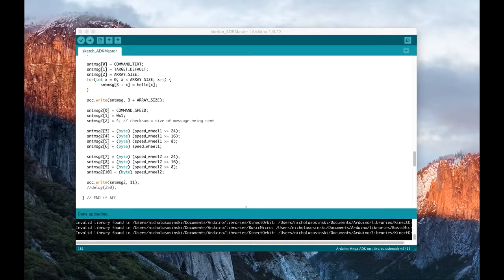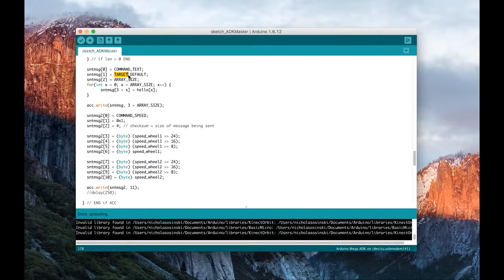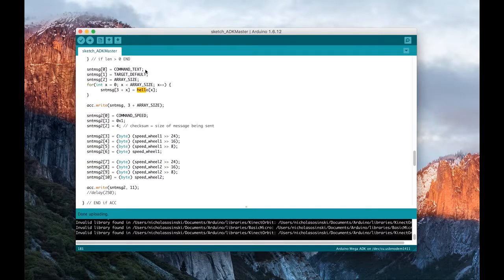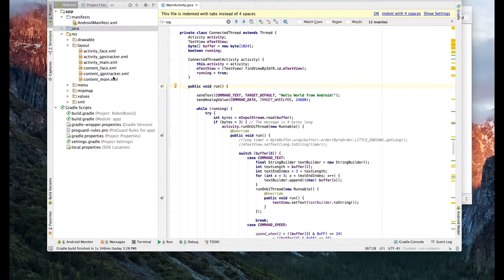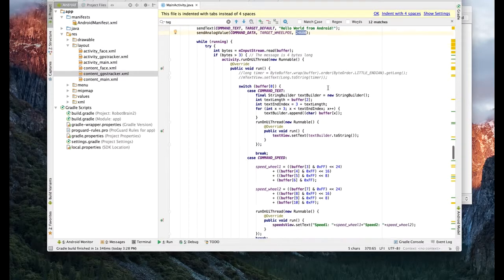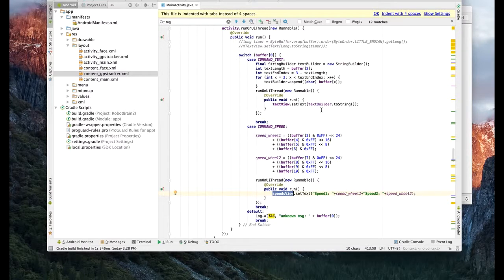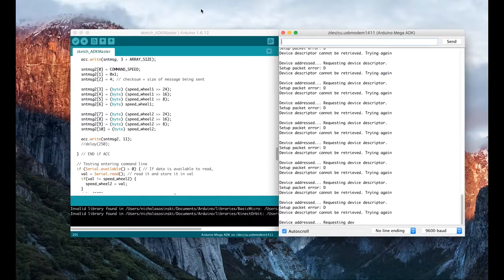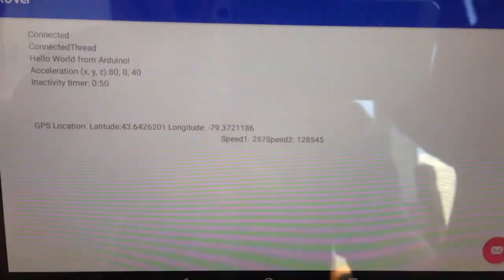D28: ROVer Robot: Brain Surgery Part II - Getting ROVer's Custom Android App to Work with Arduinos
In the previous episode we, thankfully, got a proof of concept going... we could get the Android tablet, an old Nexus 7 (I'll go into how I selected this particular device in a future episode), to talk with the Arduino MEGA ADK board, which was in-turn still talking to the Uno via its I2C Comms. That, however, was a simple Hello World example.

Now now we undertake the task of making the simple code we learned from Hello World to work with the very custom code that already exists for ROVer. You may have seen the earlier episode where we revealed that the Android tablet gives ROVer some cool capabilities out-of-the-box such as GPS and a bunch of accelerometers so we don't want to start over and lose the functionality he once had (2 years ago).

With the changes that Google has made to its development environment/software, this proved challenging coming from the old BETA edition from a while back, but the core functions got moved over. What remains now is the heavy lifting. Ready to watch?